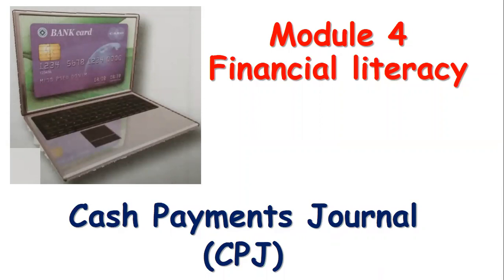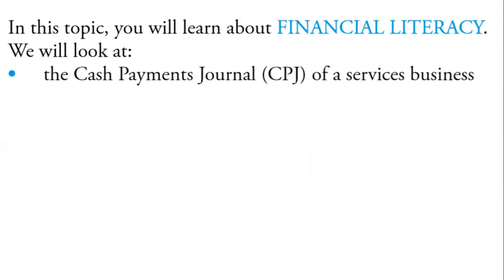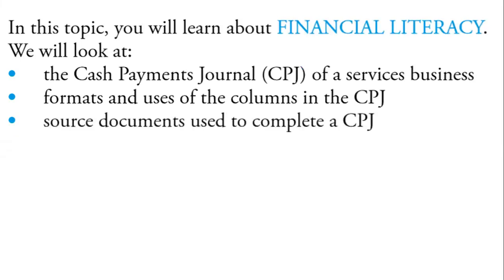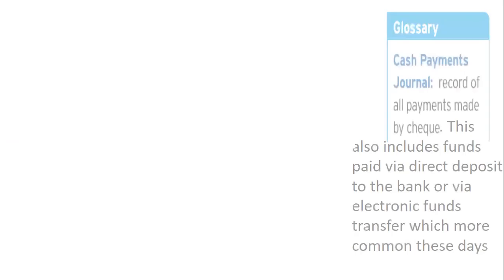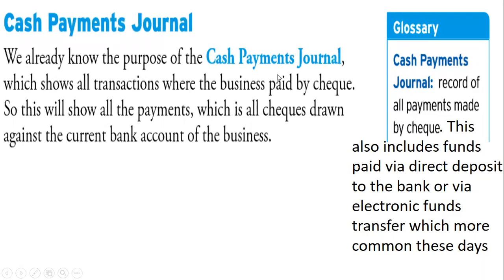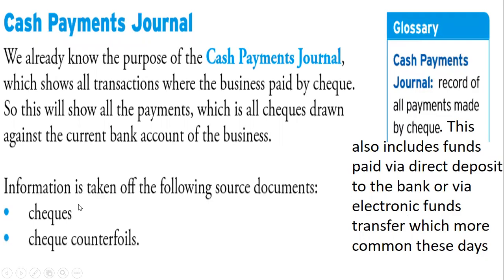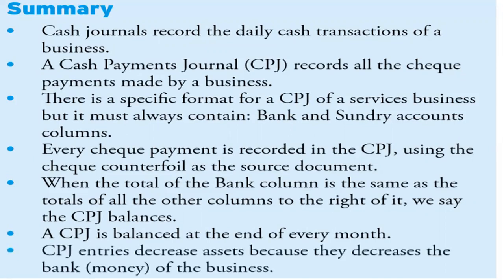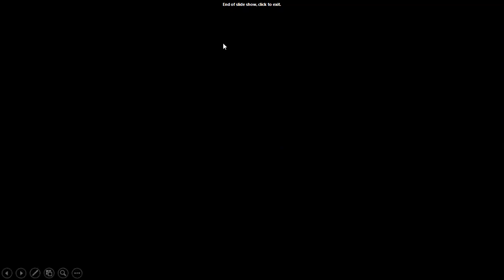Cash Payments Journal Introduction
Completing a cash payments journal step by step. grade 8 accounting.